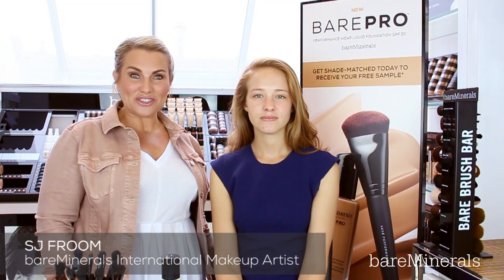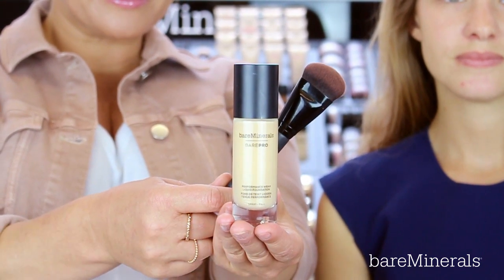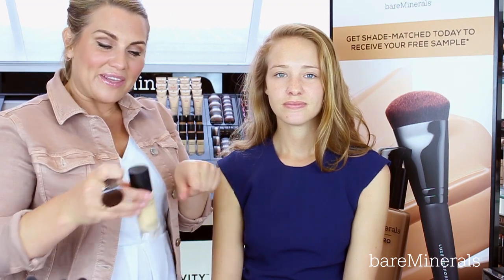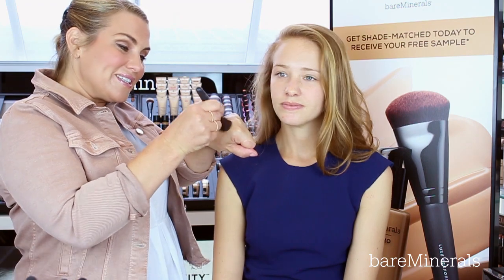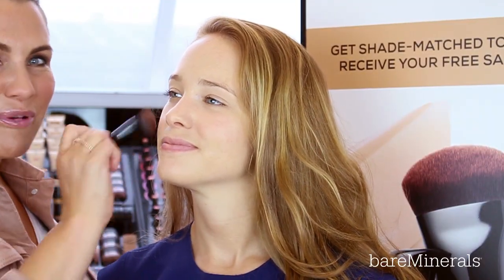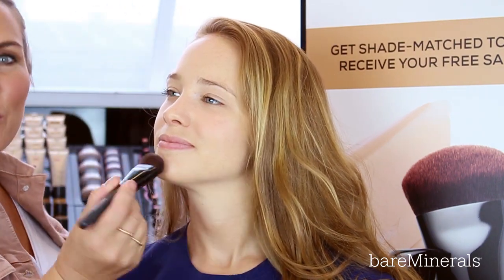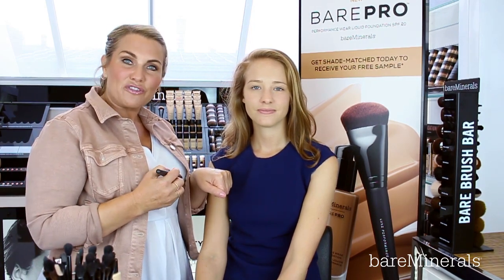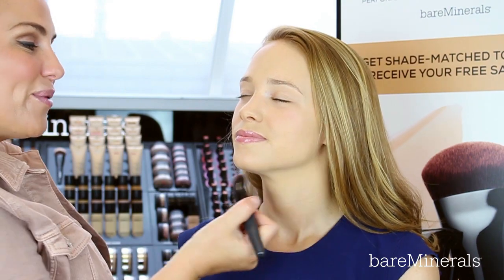How to Apply bareMinerals BAREPRO™Liquid Foundation SPF 20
Our International Makeup Artist SJ Froom​ shows you how to take our new BAREPRO™ Performance Wear Liquid Foundation from a medium to full coverage.
Create the coverage you want with a naturally matte, soft-focus finish. ✨